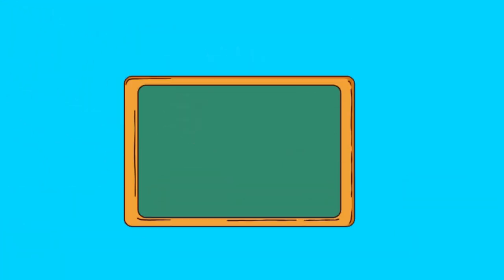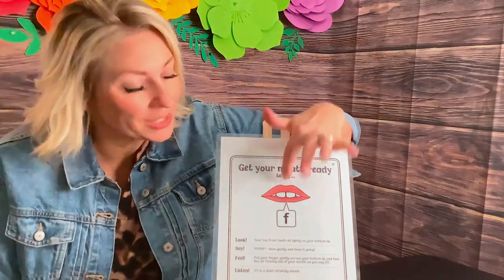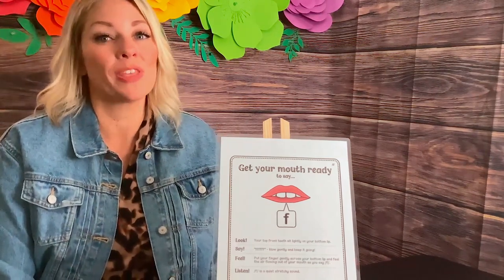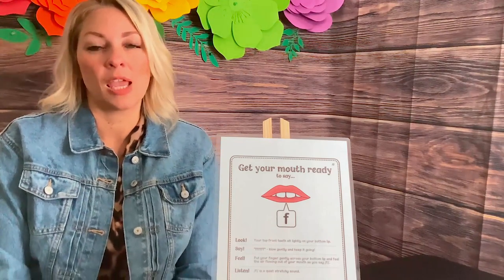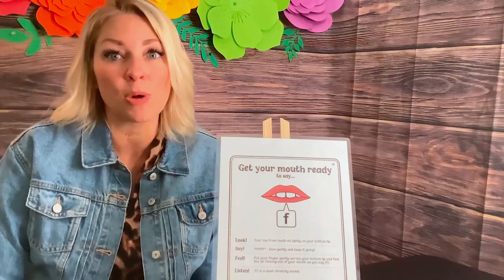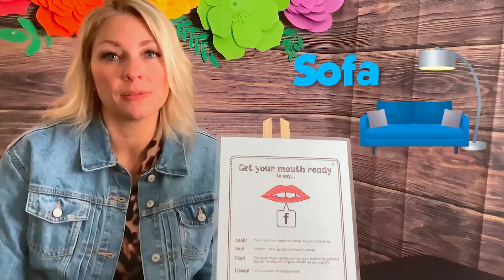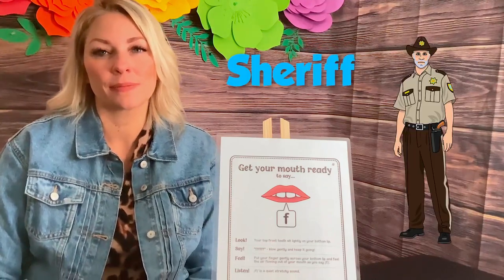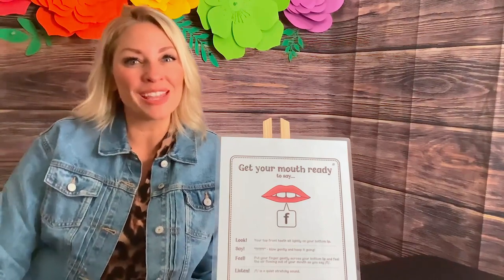How to say the 'F' sound with Miss Speech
Learn to say the "F" sound... and then practice with Miss Speech!